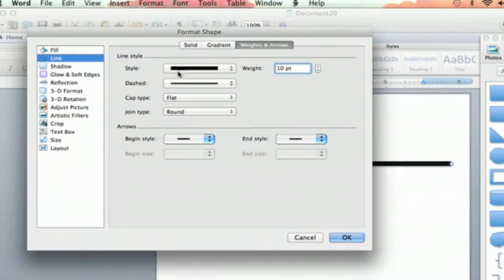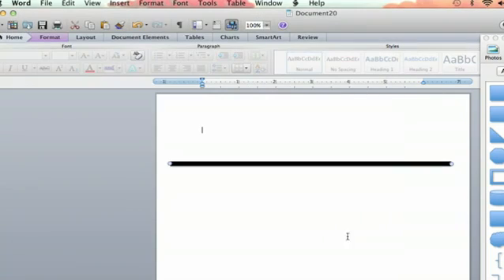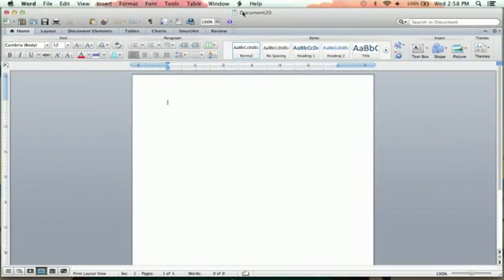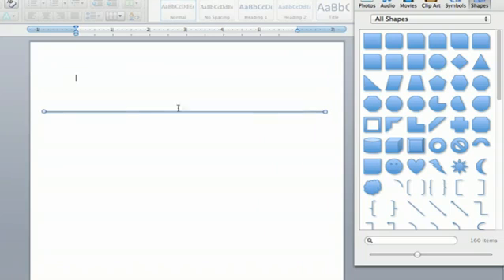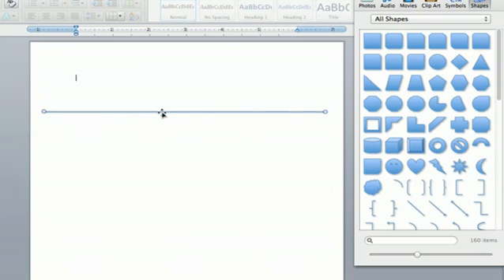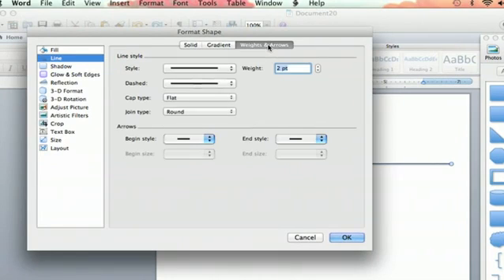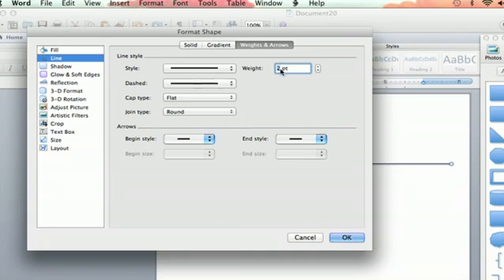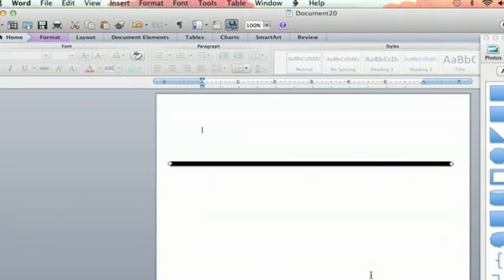How Can I Make a Straight Line Bigger in Microsoft Word?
How Can I Make a Straight Line Bigger in Microsoft Word?. Part of the series: Microsoft Word Tutorials. Making a straight line bigger in Microsoft Word will make it appear larger when printed. Make a straight line bigger in Microsoft Word with help from an experienced computer professional in this free video clip.